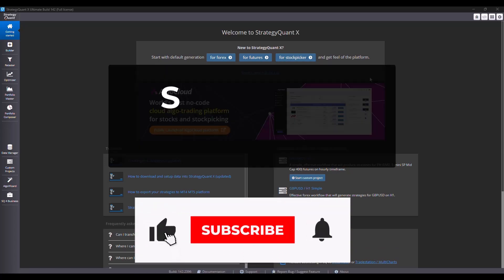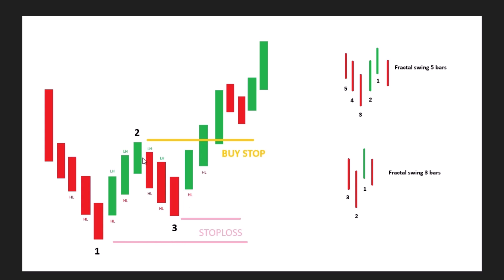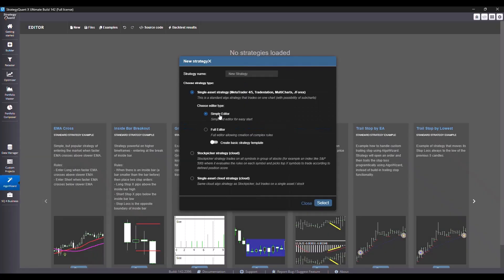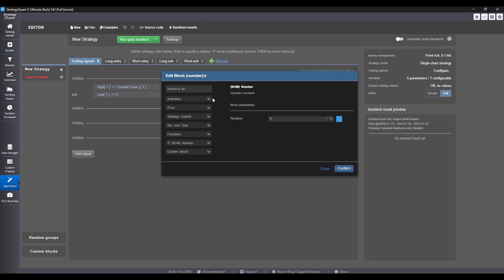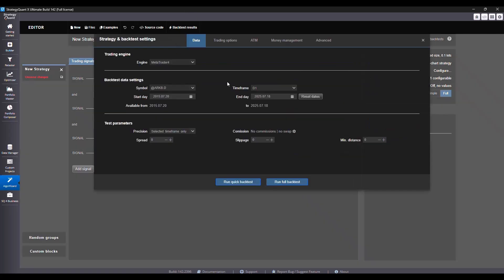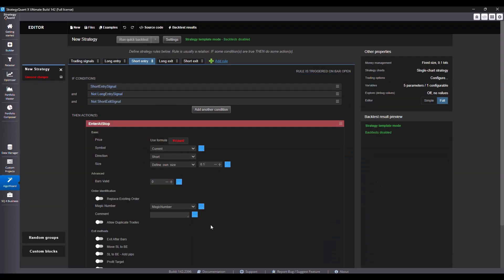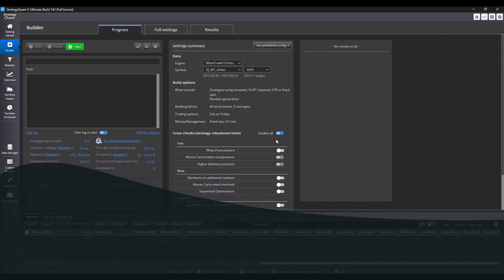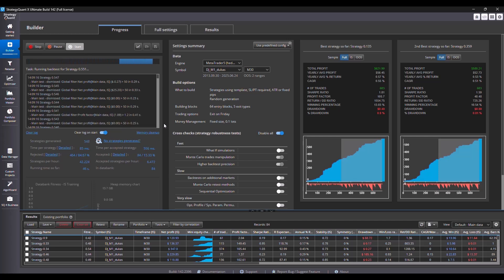I Built a Gap Strategy in 10 Minutes (No Coding)